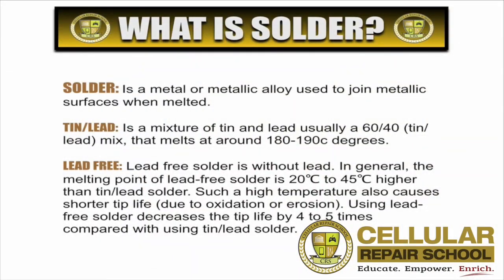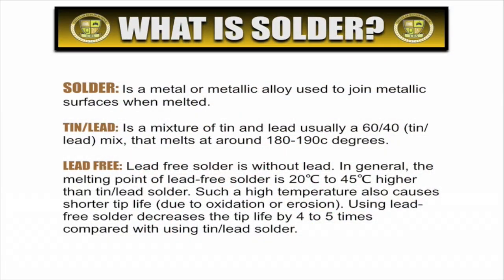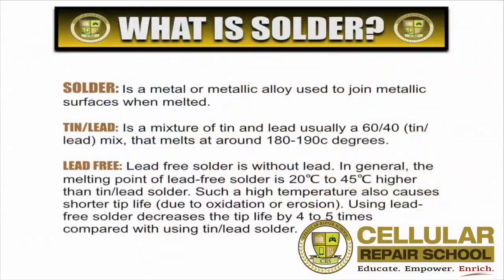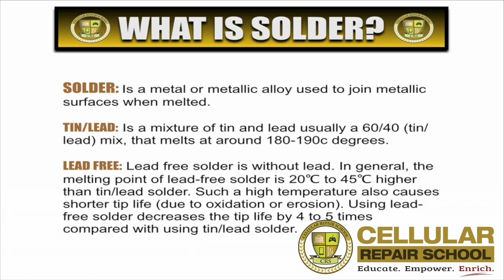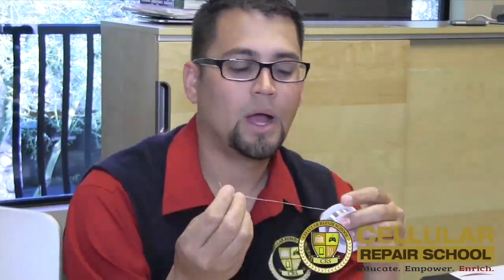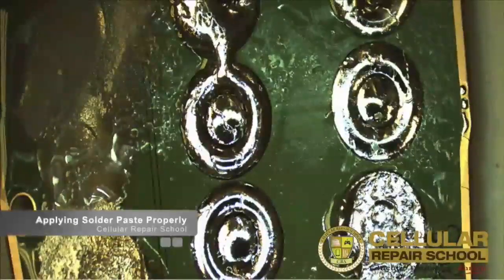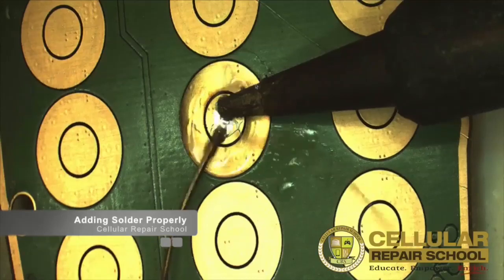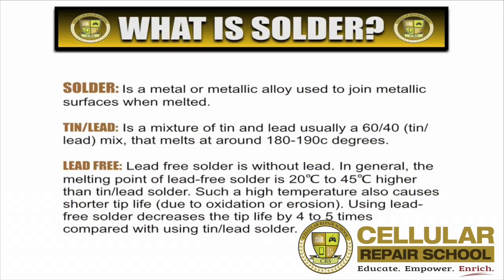What Is Solder Cell Phone Soldering Cellular Repair School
Knowing how to microsolder is an important skill to have whether you do just glass replacements or advanced level repairs.  Being able to repair what you may break is an essential part of the repair process and even if you don't don't do level 3 and 4 advanced logic board repairs that require soldering, you will still have times where you need to repair issues you've created in the repair process.